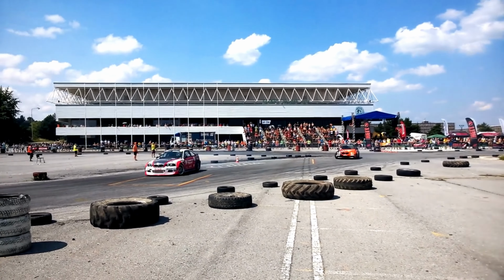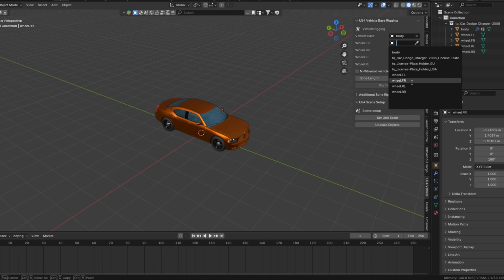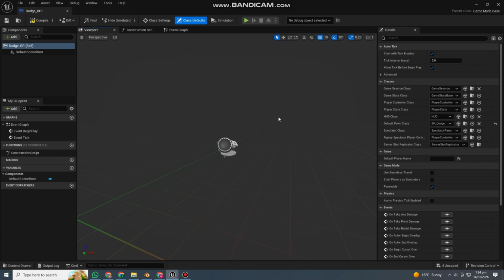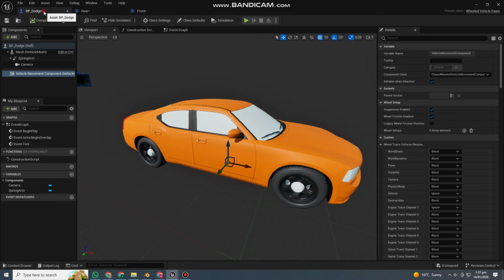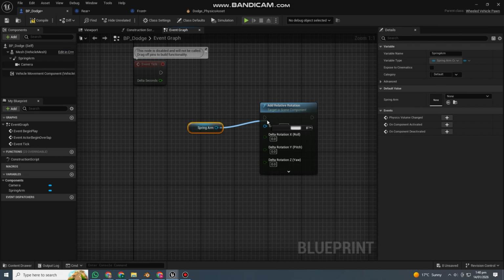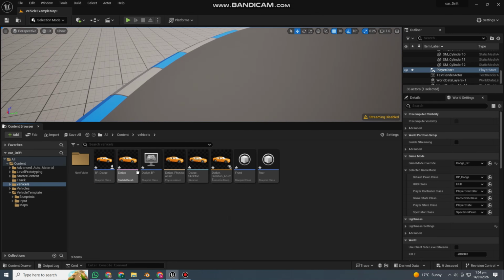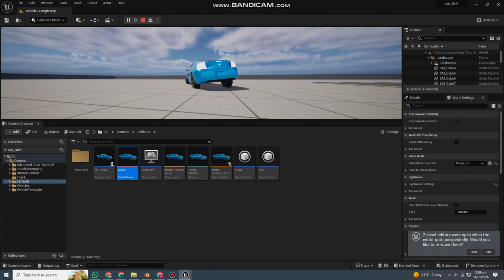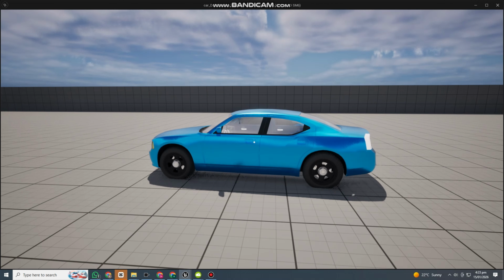24-Hour Car Drifting Game Challenge in Unreal Engine! 🚗💨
Watch me build a full car drifting system from scratch in Unreal Engine in just 24 hours! From Blender car rigging, Chaos Vehicle wheels setup, physics simulation, to steering, throttle, and handbrake controls, I show every step clearly.

In the next parts, we’ll create a high-quality environment, add game UI buttons, and turn this project into a realistic car drifting game.

Whether you’re a beginner or aspiring game developer, this series will teach you how to make a car game in Unreal Engine 5 step by step.